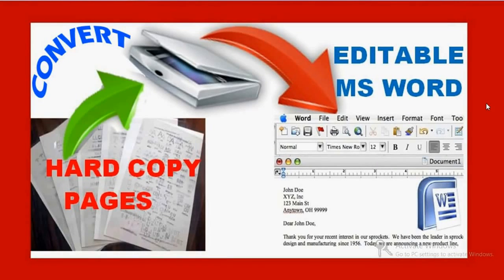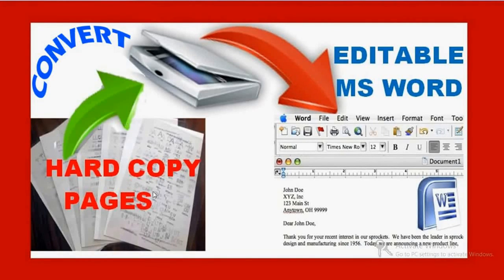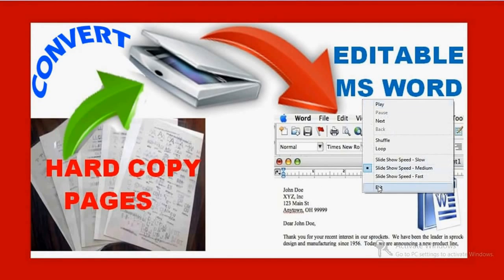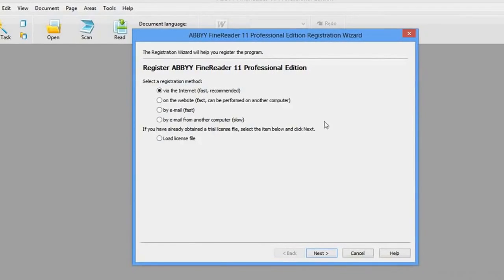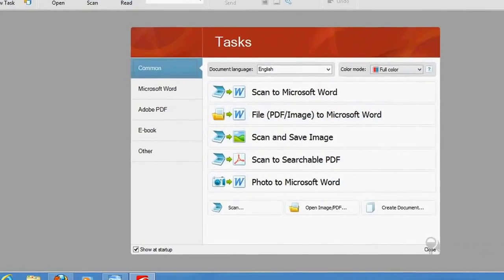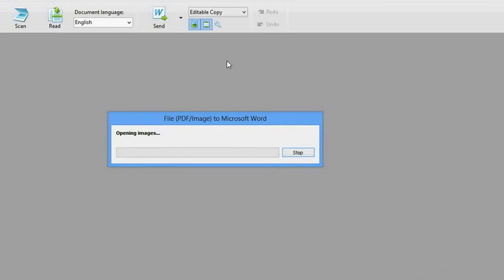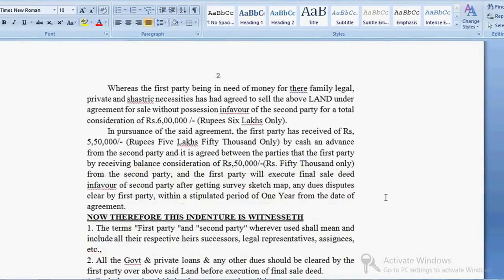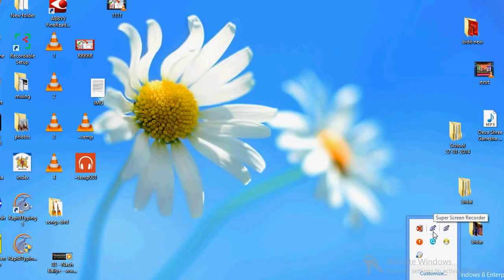how to edit a scanned document